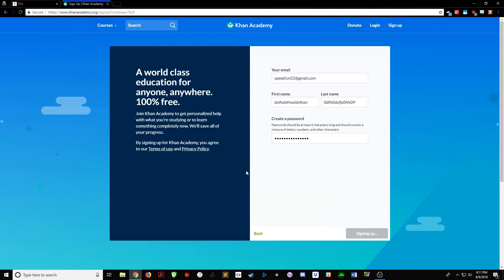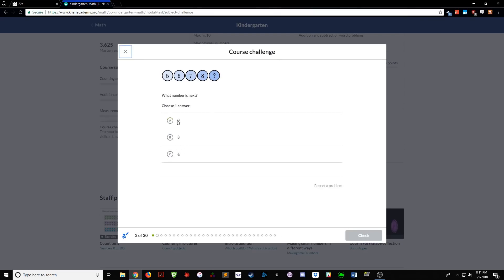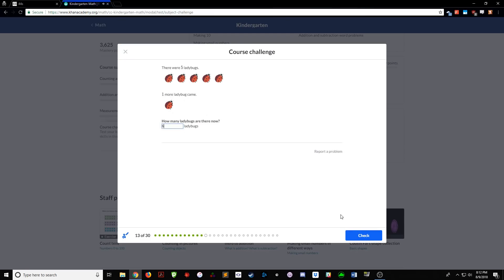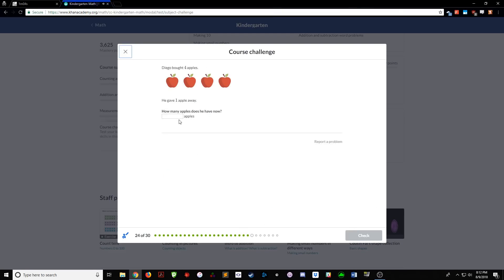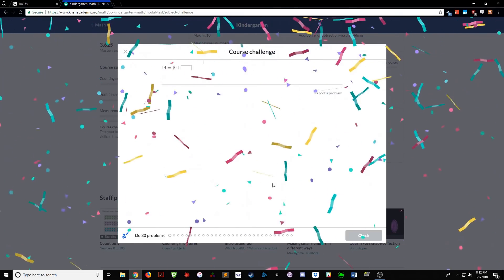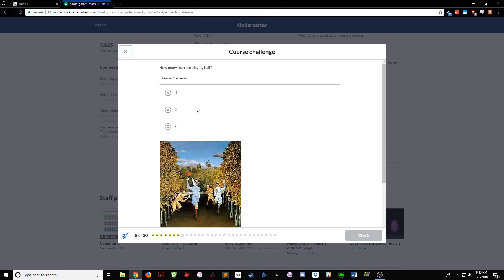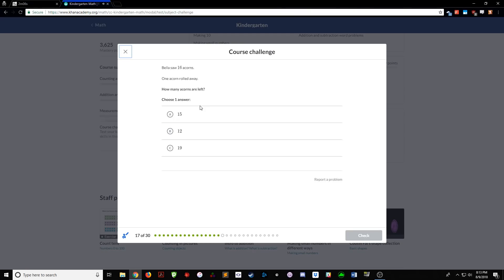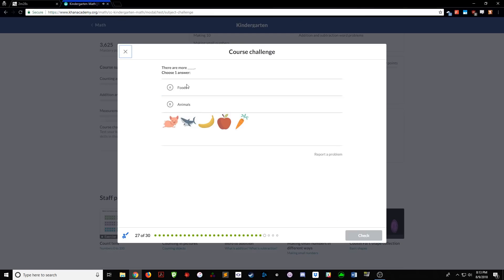[Speedrun] Khan Academy KindergartenMath% - 2:37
I engage the clutch to start school in second grade.